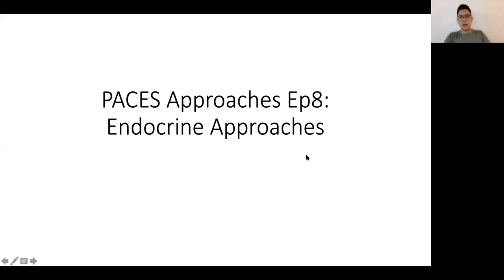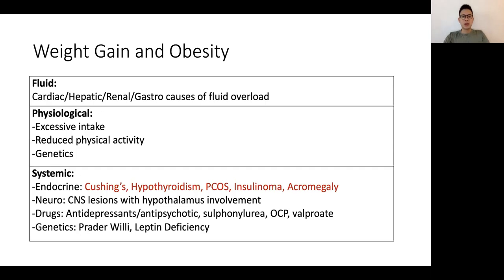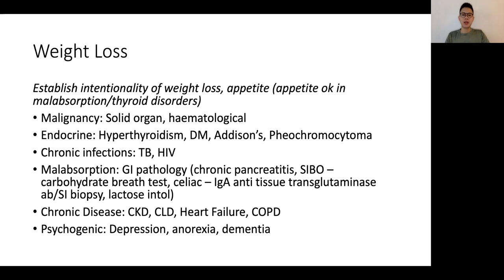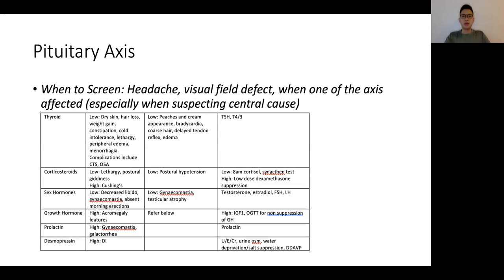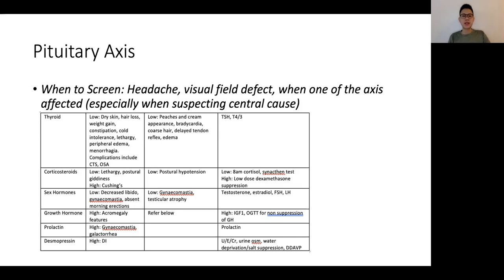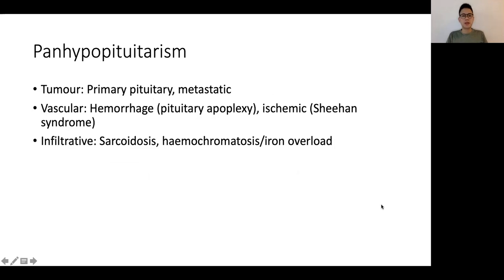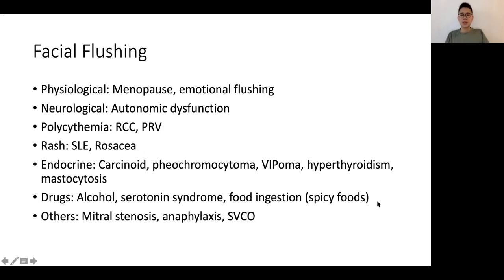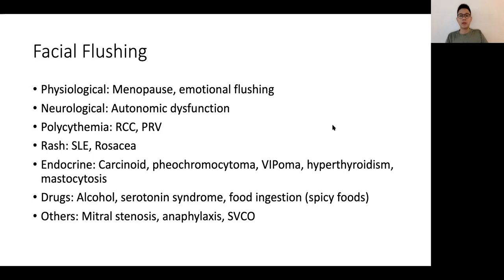PACES Approaches Ep 8: Endocrine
Approaches: Weight Gain/Obesity, Weight Loss, Excessive Sweating, Pituitary Axis, Gynaecomastia, Facial Flushing